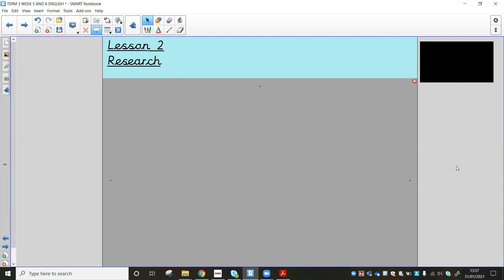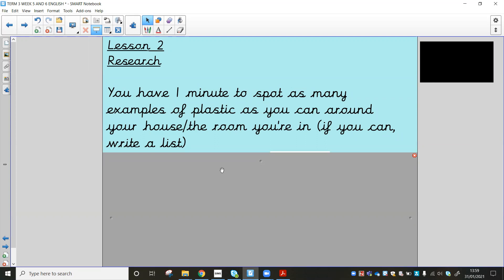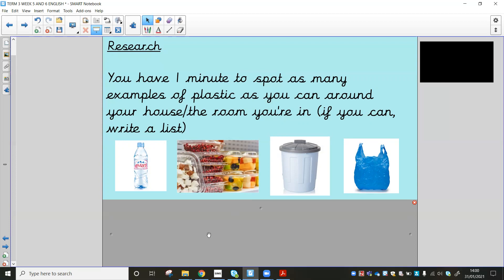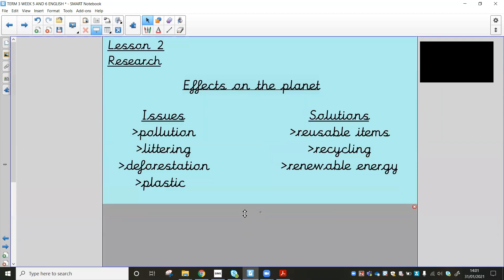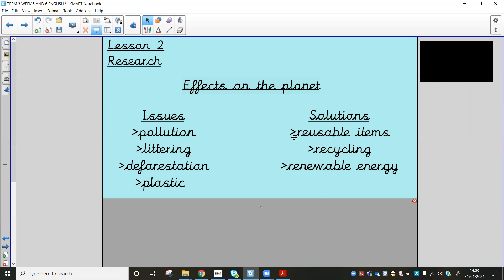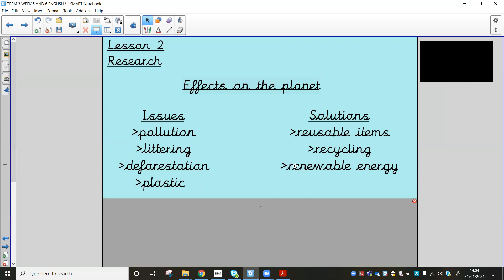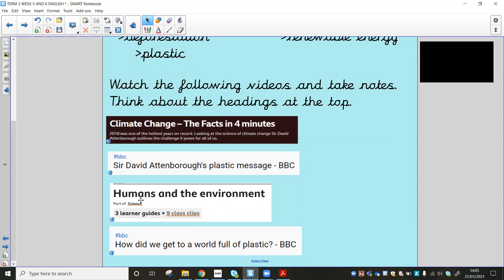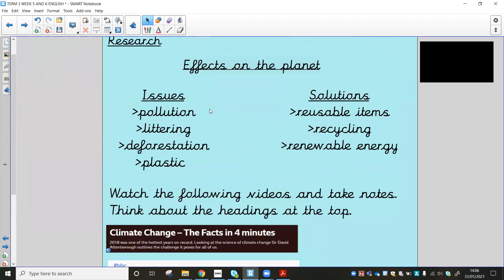Week 5 - lesson 2 - research (Year 6) English